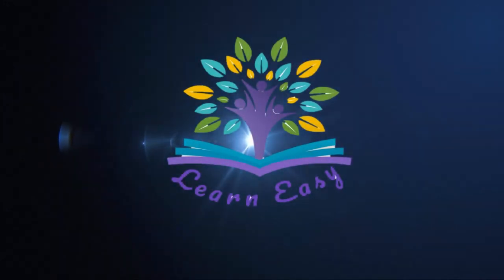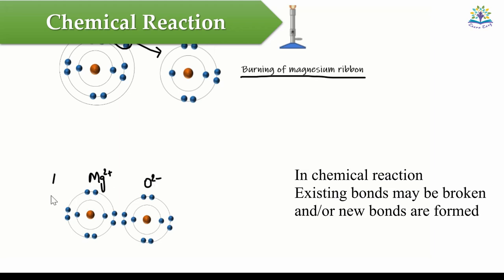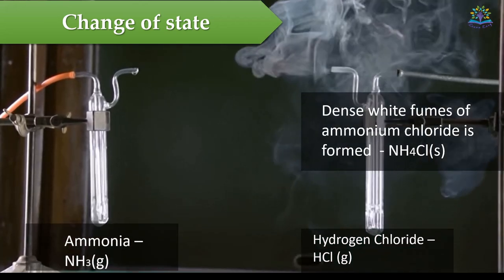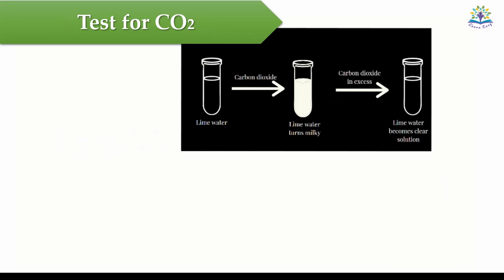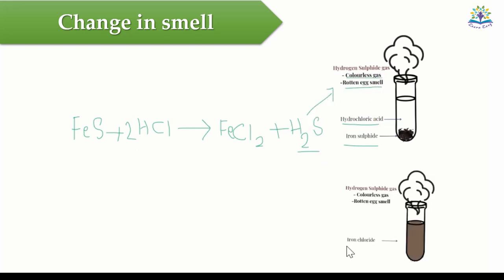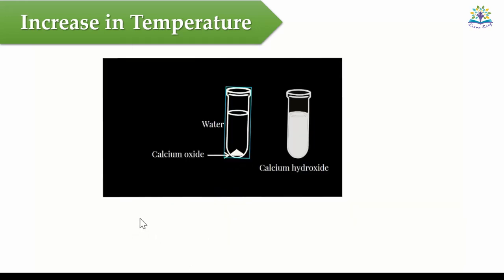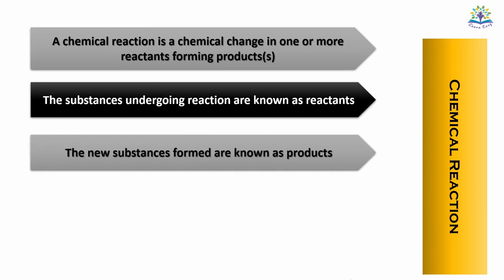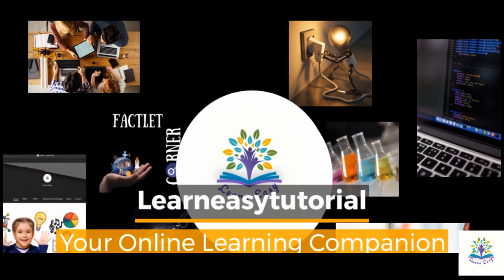What is a chemical reaction|How will you know that a reaction has taken place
In this video, I have explained what is a chemical reaction and how you can identify that a reaction has taken place with examples. The key points to questions related to this section are given at the end of this video.

0:00 Introduction
0:12 What is a chemical reaction?
1:11 How will you know a chemical reaction has taken place?
 1:21 Change of state
1:42 Change in colour
1:59 Formation of gas
2:21 Test for carbon dioxide
2:45 Change in smell
3:10 Precipitate formation
3:32 By decrease in temperature
4:06 By increase in temperature
 4:27 Keypoints

Attribution

•Ammonium chloride crystal image - By Choba Poncho - Own work, Public Domain,